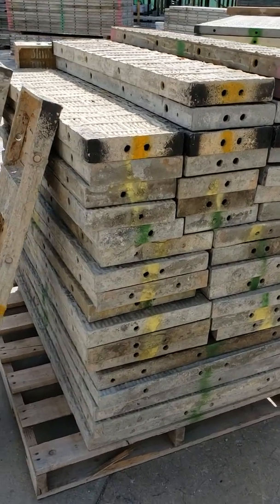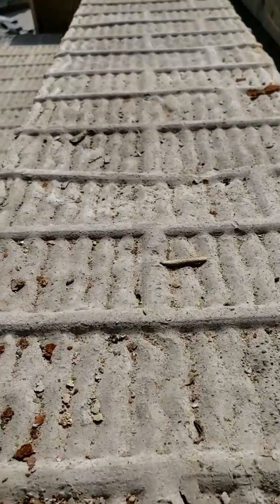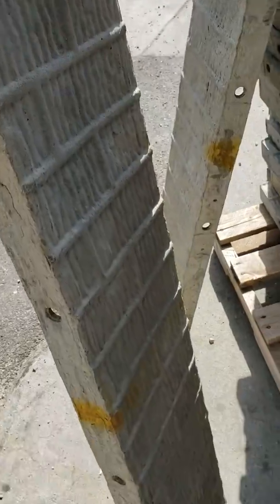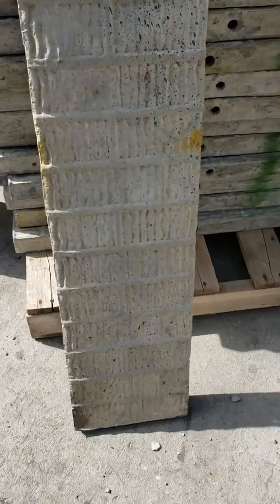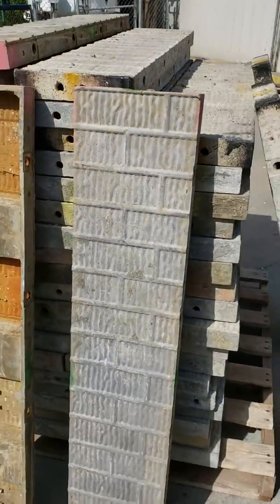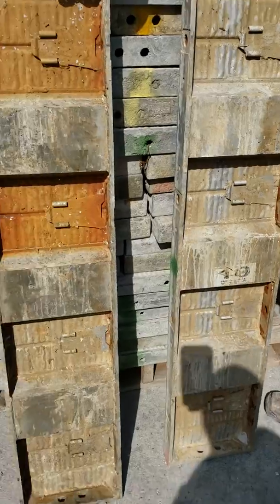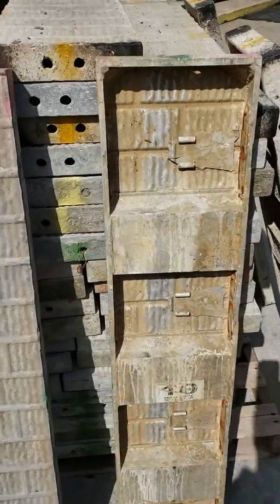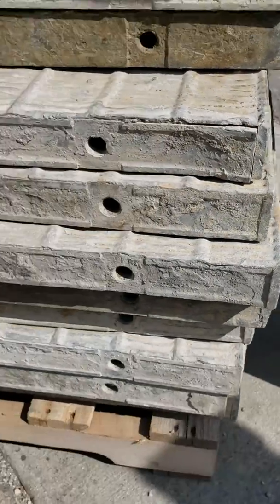Vb 4' fillers